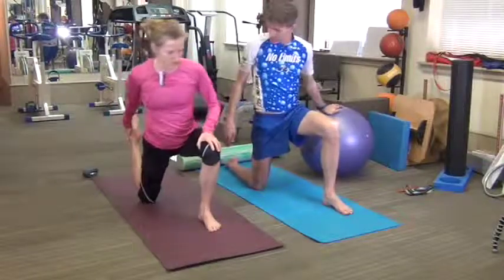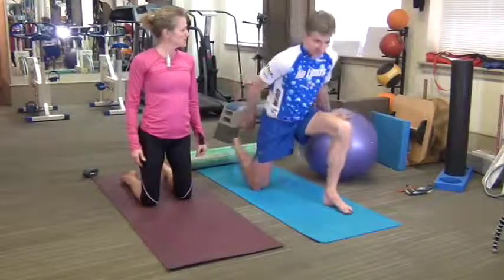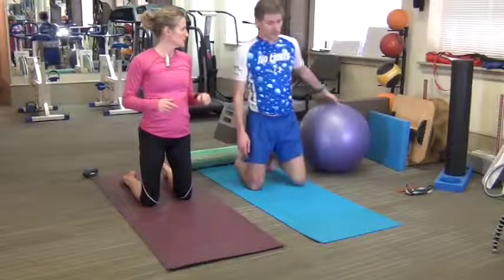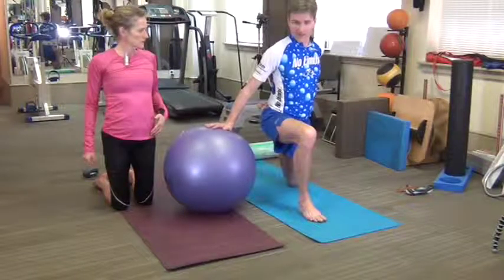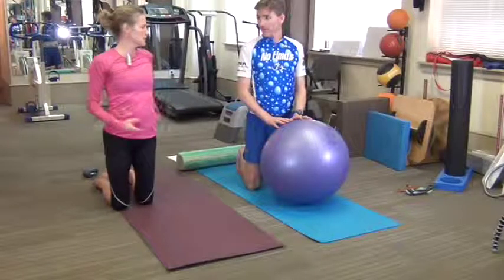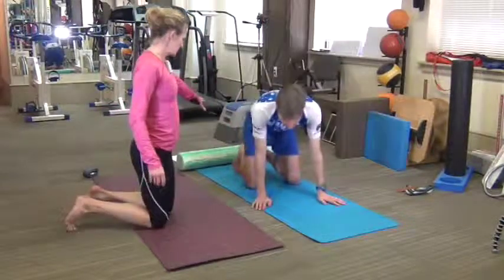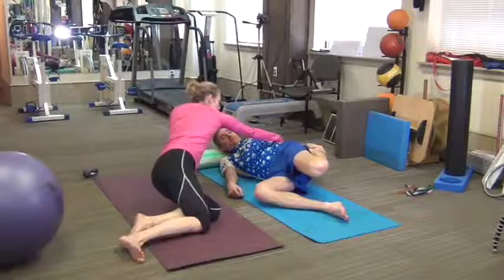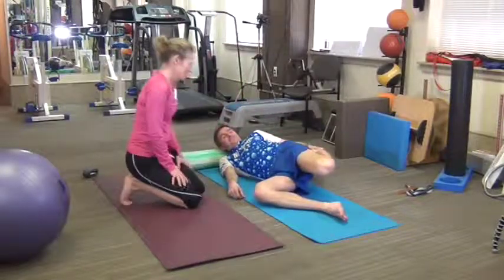Sretching for Triathletes - Quad Stretch